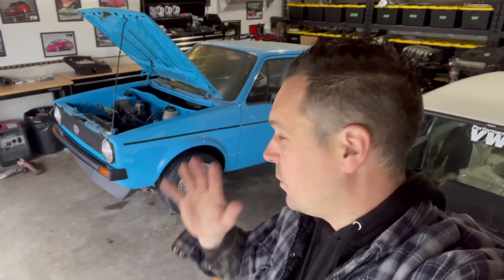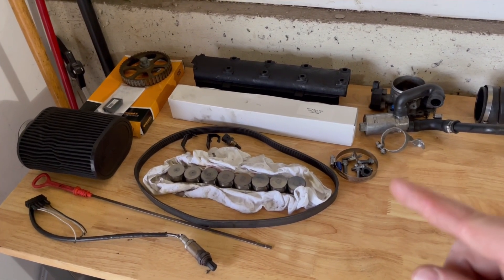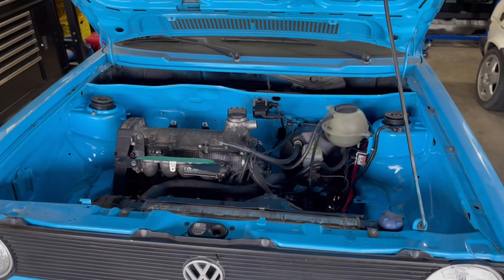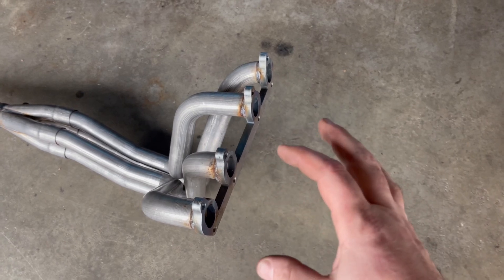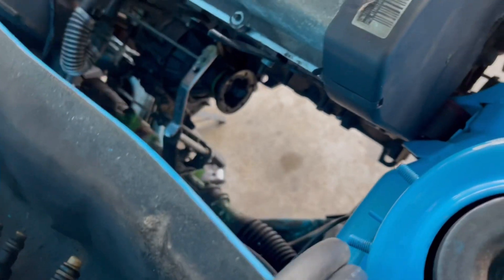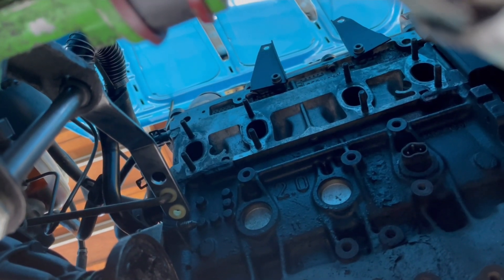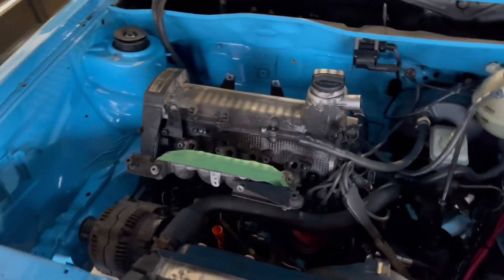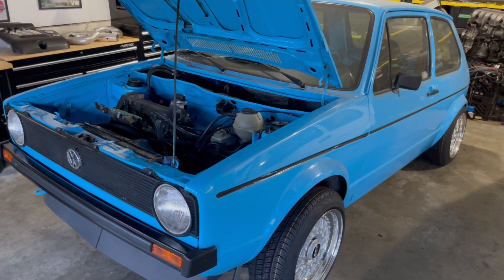Mk1 Golf 2.0 ABA Swap / HOT RODDING A 2.0L 8V pt.3 / 4 INTO 1 RACE HEADER / STILL WAITING ON PARTS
MK3/MK4 8v Deep Dive Info:

ABA:
Bore Diameter: 82.5 mm (3.25 in.)
Stroke: 92.8 mm (3.65 in.)
rod, ABA:159mm
Compression Ratio: 10:1
Horsepower: 115 @ 5,400 rpm
Torque: 122 ft-lb @ 3,200 rpm

OBD1 ABA's through 95 had forged cranks, under piston oil squirters and the dual valve spring heads, this allows for a cam with more lift without getting spring bind. Some had EGR, but that only made a small difference in the intake manny and management.

OD2's engines came out in 1996. OBD2 ABA's lost the good crank and squirters, went to a single valve spring design, and had a hole in the head for the smog pump.

The OBD1 ABA is an amazing engine to turbo. Rumor has it, VW originally set-out to design a turbo engine when they ran out of time / funding and decided to up the compression (with different pistons) and use it as a torquey N/A 4 cyl. Who knows if that story is true ... it certainly is possible as it is very unusual for a 115hp VW to have oil squirters ...!

AEG, AVH, AZG:
rod, AEG:141mm
Compression Ratio: 10:1
Horsepower: 115 @ 5,200 rpm
Torque: 122 ft-lb @ 2,600 rpm

the stroke length is maintained through different wrist pin heights and the shorter block (ie aba’s deck height change is equal to the change in rod length). Thus the shorter rod creates better low down torque but the ABA will rev better and make a wider torque curve (higher in the RPM band).
AEG heads do have swirl ports though… The intent is to swirl the mixture as a way to help it fill the cylinder at lower rpms. Its believed that this is one of the reasons the AEG makes better low-end torque than the ABA. However, the shorter deck and larger bore the the AEG is the primary reason for the greater torque though; this intake design is just a way to help fill the cylinders because of the shorter stroke.

Basically, the biggest difference comes in the power curves. The AEG+ engines give more torque and horsepower at the lower rpms. Mostly this is due to different camshaft profiles and the individual intake manifold runners compared to plenum in (MK3). The torque and hp actually comes LATER in the rpm range due to the different manifolds and the camshaft profiles! The MK4 intake manifold is longer and has individual runners. The longer the intake manifold runners, the earlier the torque comes. The shorter the runners the later the torque comes.
The AEG cylinder head is nothing more than a modified cast of the ABA placed on a 1.8T 06A block. Thats right,it is the block that has the 3 oil return drains in it NOT THE HEAD

Other Notes:
The AEG cross-flow is not a tall block, dropping back to 220mm like the earlier block (1.8). Suspect this was to enable it to fit the more aerodynamic hood lines that are becoming fashionable. Bore spacing, head-bolt pattern and all of that stuff is the same, but that's about where the similarities end.

The tall-block ABA cross-flow motor was transitional, and would bolt into a mk1 Rabbit. No such luck with the AEG-motor. There are no provisions for a front motor mount and no provisions for a side mount -- in fact, there are no provisions for the MkI/MKII motor mounts at all. There is no intermediate shaft, and thus no distributor-- and no place for one. The MkIV cars all have a coil-pack ignition, and since you can't add a distributor, you would have to swap the whole ignition system over to use this motor in an earlier car.

ABA’s have external water pump, intermediate shaft driven oil pump and distributor

AEG has a timing belt driven water pump and a chain driven oil pump thats built into the front of the engine, Audi style. Because of that, the AEG crank is not interchangeable with previous motors. It's a heavy cast crank, so serious, high-revving performance mods are probably not a good idea. The water pump is all in the block, and there is a different style of oil pan. The cylinder head bolts are 10mm diameter rather than 11mm.

Can you swap a AEG head on a ABA bottom end?

The AEG 8V head has the same 5 oil drain holes that the 20V heads have. You will hear a lot that, If you want to put it on an ABA block you will have to plug the three middle holes. However, this is not true! It is true only on the 20V head because the 20V head sticks out over the block, the 8V does not...

I believe its best to run dual valve springs on the OBD1 ABA head either way. This head seems to be the best flowing, least extra work head to use. Using the AEG head the manifolds should be fine, but since its on an aba anything you buy in the way of exhaust should be tailored to an ABA because of it's taller block.

In summary of AEG head on ABA… If it's an OBD2 ABA it wouldn't be any difference. If you have an OBD1 head, then I would stick with that over an AEG.